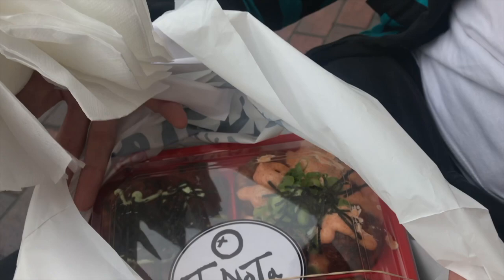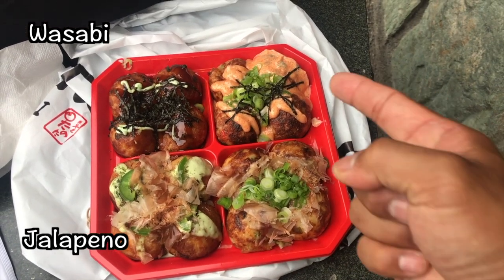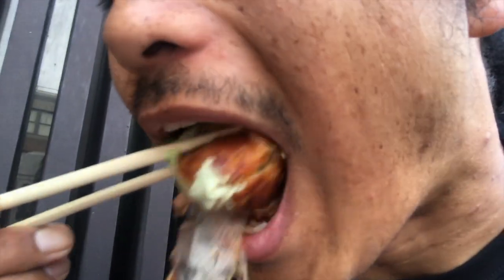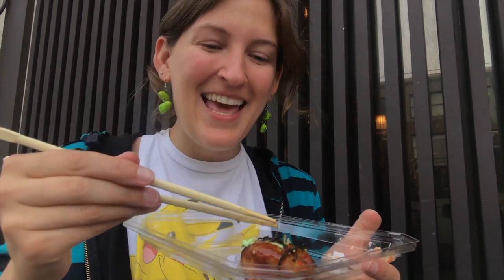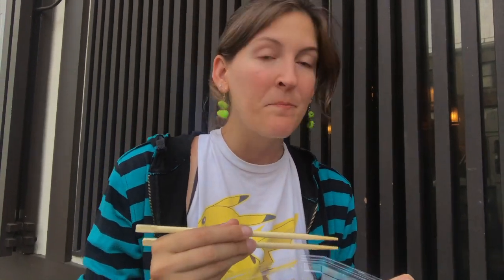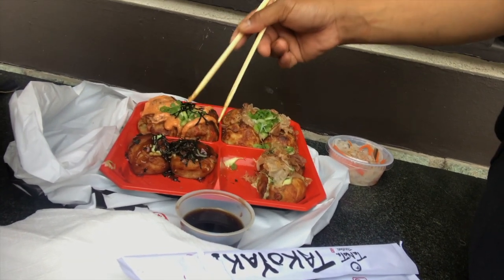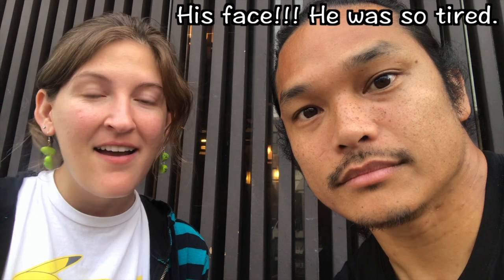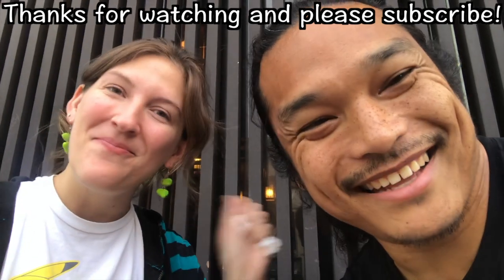The LA Experience. Takoyaki in Little Tokyo... interesting..... | Kelsey_tube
Part of a new series on Los Angeles, while I'm still here to enjoy it, check out this place that opened recently in Little Tokyo. It has two parts, a takeout takoyaki shop called Tanota, and a sit-in okonomiyaki shop featuring the Hiroshima style food called Chinchikurin. Information is below: